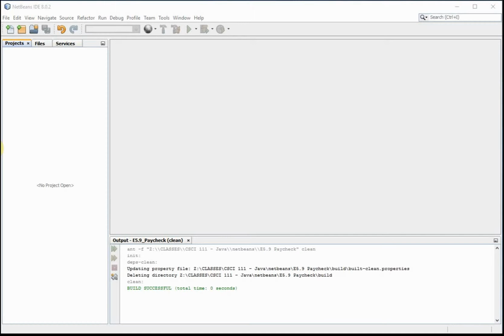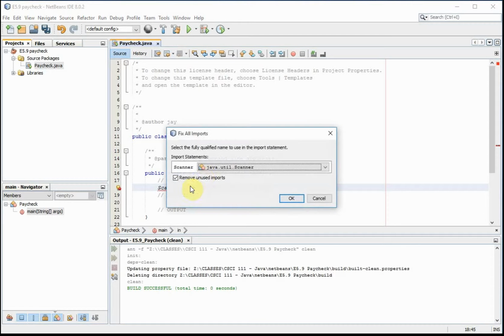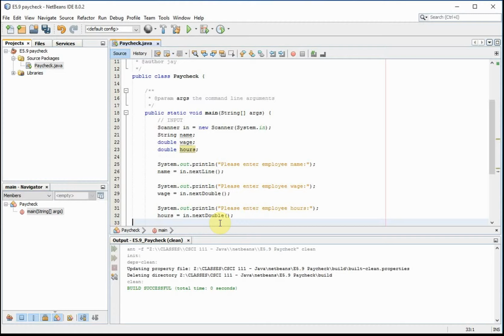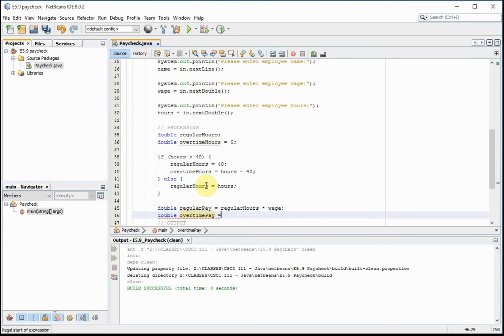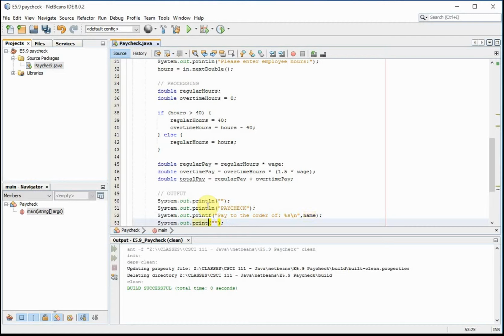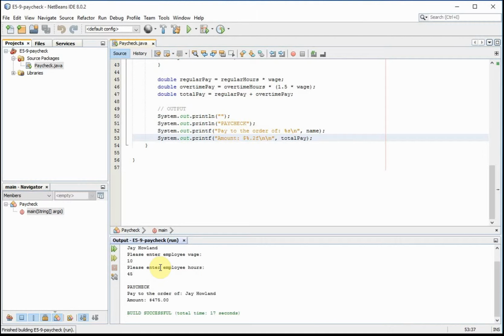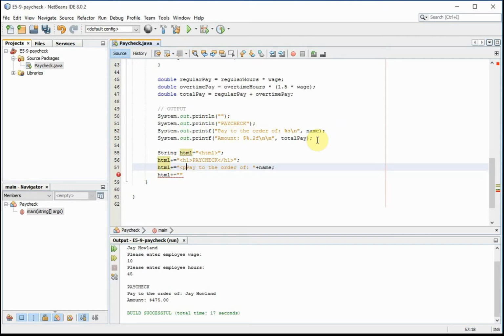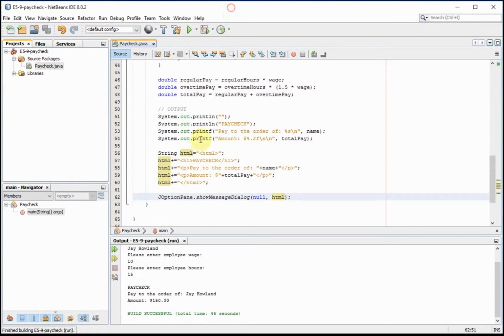Paycheck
IF statement